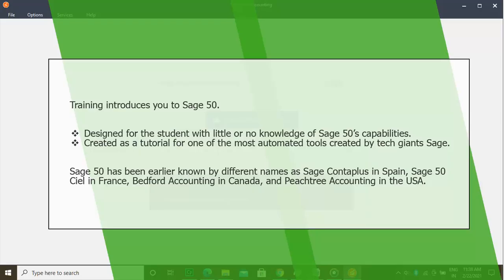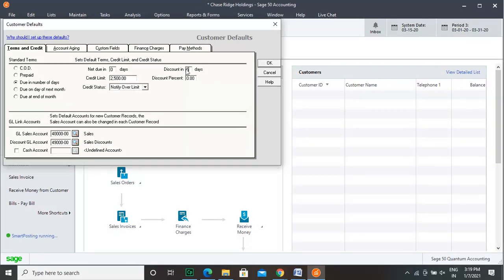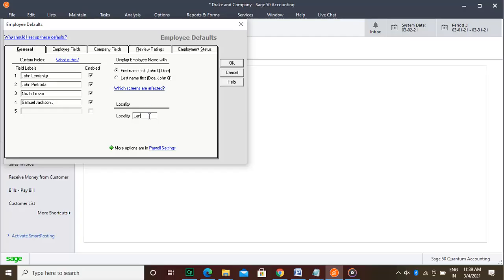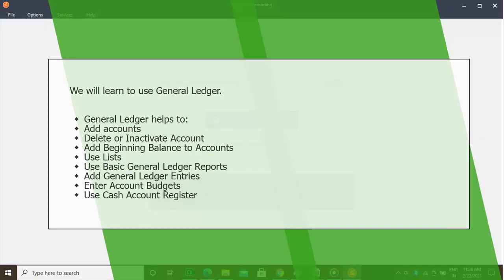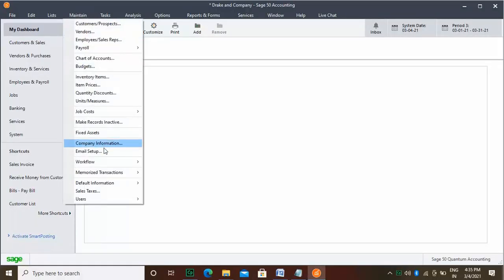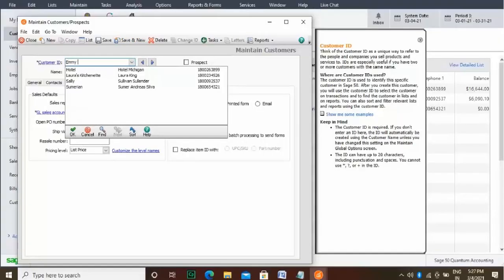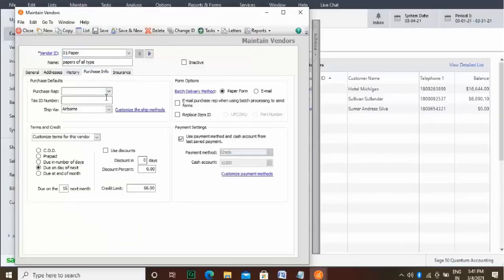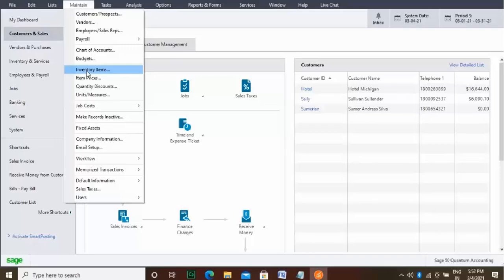Sage 50 Tutorial for Beginners in 2024: Master Accounting Software Easily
Welcome to our Sage 50 Tutorial for Beginners in 2024! This comprehensive guide will help you navigate Sage 50 and understand its features, making accounting easier for you or your small business.

In this video, we cover:

An overview of Sage 50 and its interface
Step-by-step instructions for basic functions
Tips for managing invoices, expenses, and budgets
Essential features you need to know as a beginner
Whether you're just starting out or need a refresher, this tutorial will equip you with the knowledge to effectively use Sage 50.